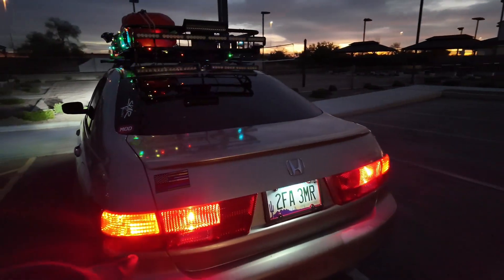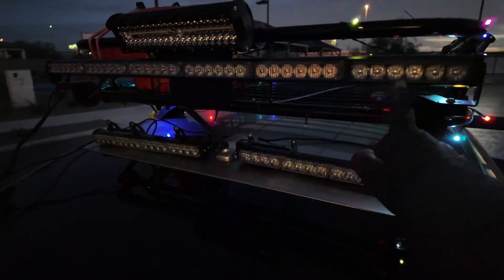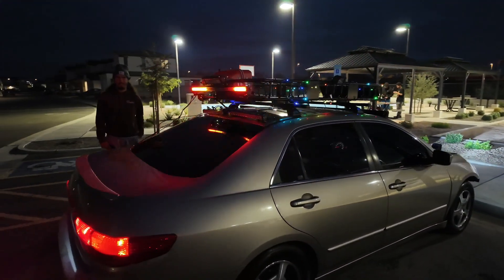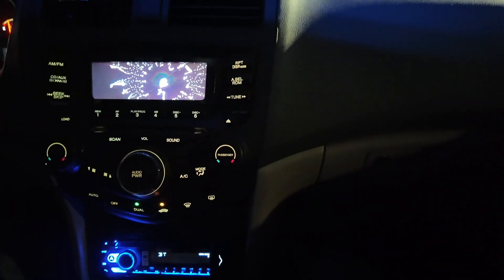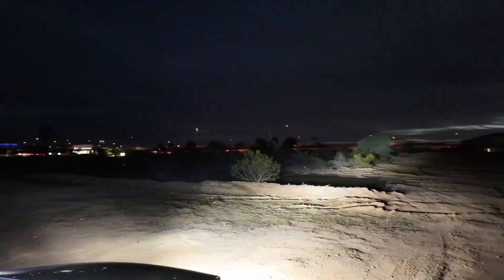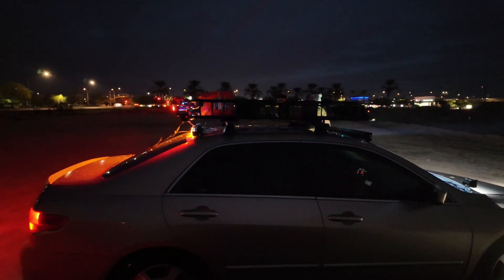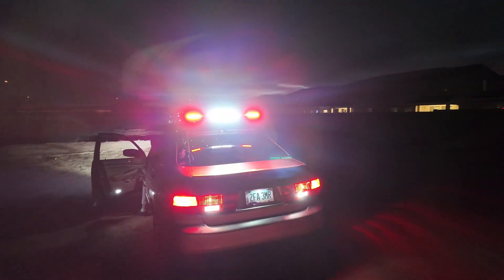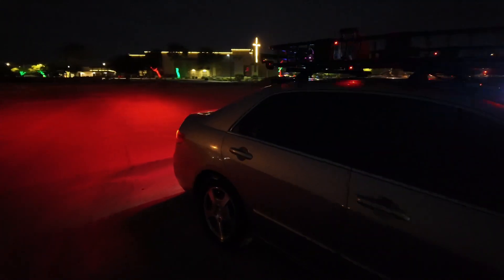New Lights On The Honda